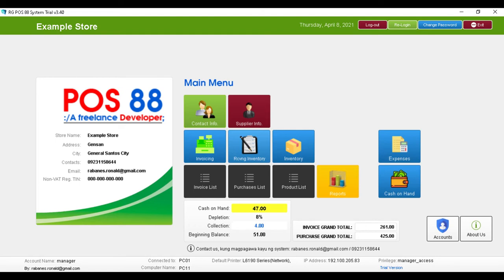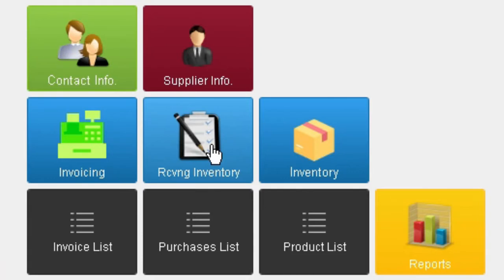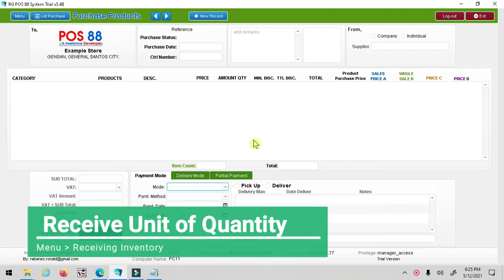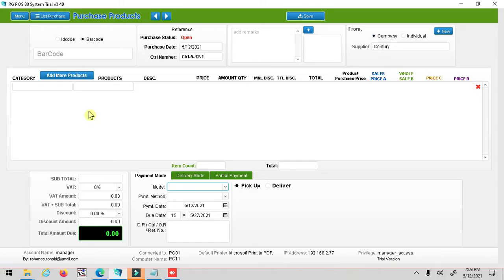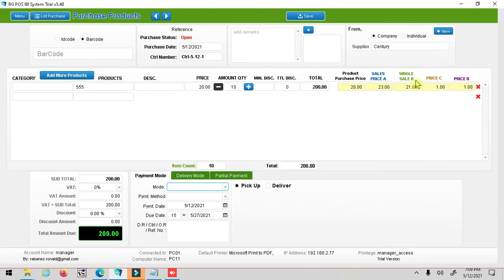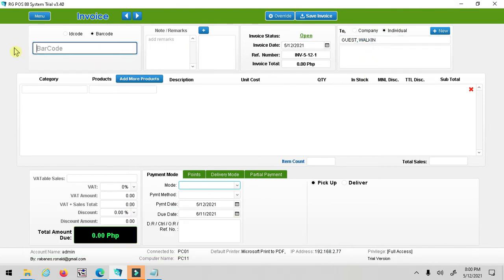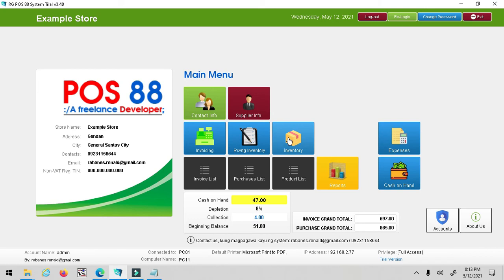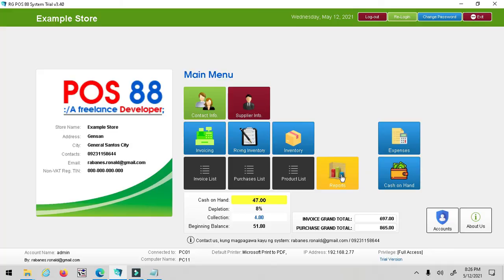Point of Sale / Invoicing / Inventory / Expenses System / Cash on Hand System + Reports.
Designed for:
✔️ Bugasan
✔️Grocery / Minimart
✔️Hardware Store
✔️Accessories Store
✔️MC / CAR Parts Store
✔️Gadgets Store
✔️Agri / Vet Store
✔️School Supplies
✔️Other Retail Stores.
✔️Works Up to 5 clients / Real Time
✔️Works Off Line.

11 in 1 POS Invoice System
works up to 5 clients real time / Offline.

2.) Invoice / POS System
3.) Inventory System
4.) Receiving inventory system
5.) Partial Payment System
6.) Basic Accounting System
7.) Reports w/ profit and loss / w/ income statement
8.) Expenses System
9.) Cash on hand System
10.) barcode generator system
11.) Ordering System for Pharmacy

hardware requirements
os: windows 7 sp1 and above prefer windows 10 pro.
ram: 4gb and above
processor: i3 and above

pm lang kayu maam/sir kong mahirapan kayu mag install. para ma assist ko po kayu.
un: manager
pw: no password / blank as in wala as in blanko
un: cashier
un: purchaser
un: order
pw: blank as in wala as in blanko

1.) Asset Management System
2.) Information System.
with I.d. Maker / Leaves / Schedules /Earnings and Deductions / Posted Payroll / Awads / Memo / Asset/
3.) Payroll System w/ 13th pay
4.) Adjustment and Account Receivable
5.) Expenses system
6.) Attendance log system
7.) Cash on Hand System
8.) Employees portal
9.) Attendance Log System

👉Unlimited Employee's
👉Philippine Based Payroll Computation (SSS, Pag-ibig, Philhealth)